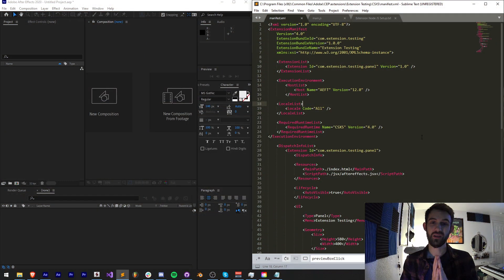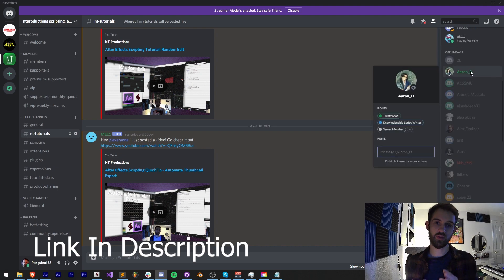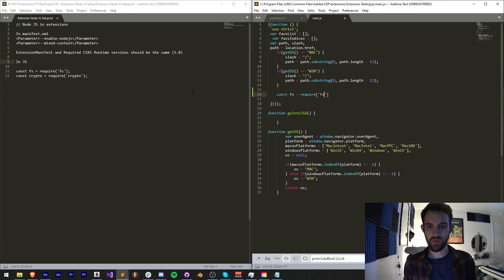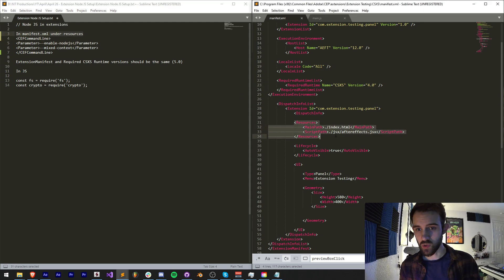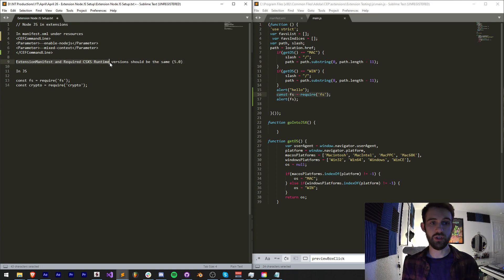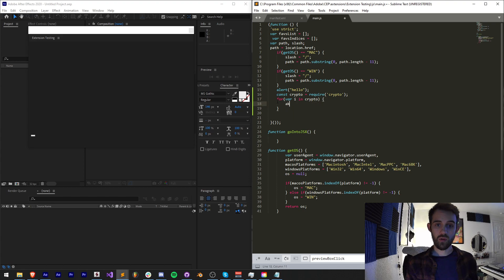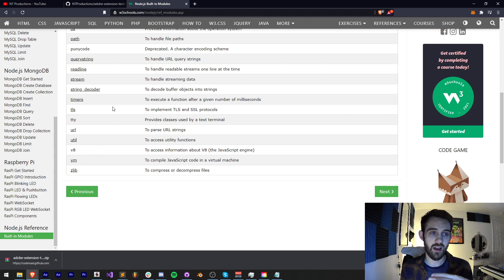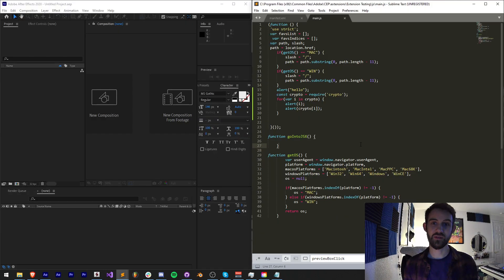Adobe Extension Tutorial: Node JS Setup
How to get Node JS to work natively inside of your extension
*apologies for the camera audio sync issues, this will be fixed in subsequent videos*

Timestamps:
Introduction- 0:00
Extension Setup- 1:35
Manifest Setup- 2:50
JS Setup/Testing- 5:00
Outro- 6:32

BTC- 3H5VB5RTUs6cNYuuauWd1pzcrUDiE66qsq
ETH- 0x63c70f3d0aB34F2de6afA872f2E1E39B73cBE794